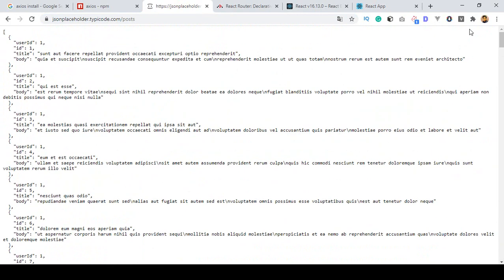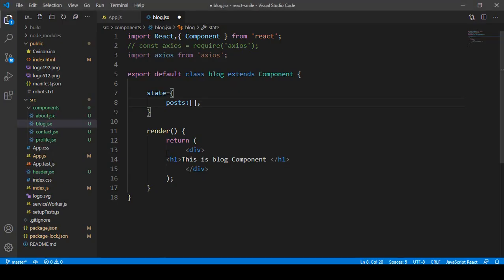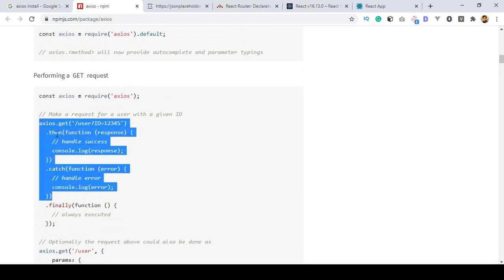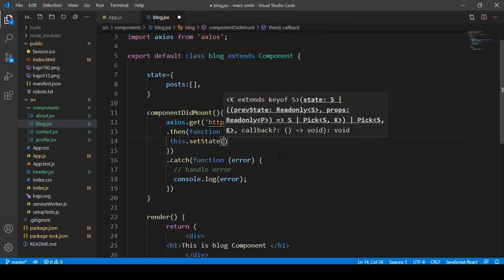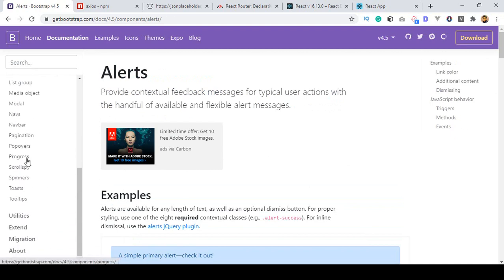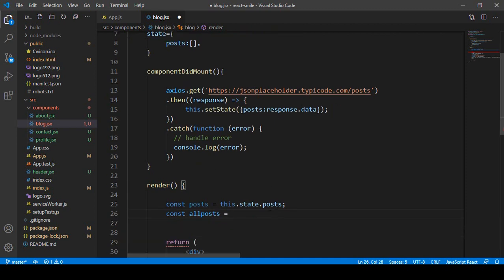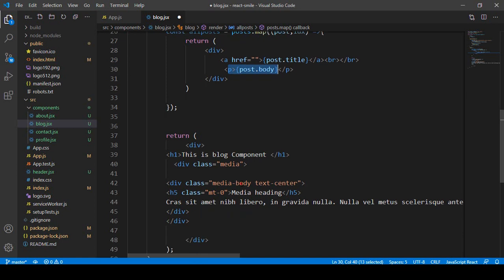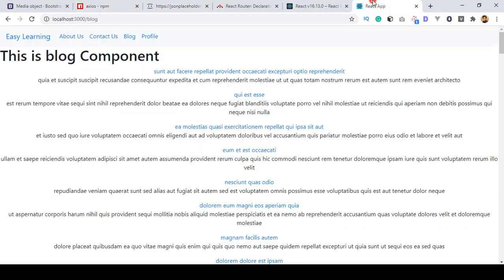React JS Tutorial - 41 - Fetch Data From API